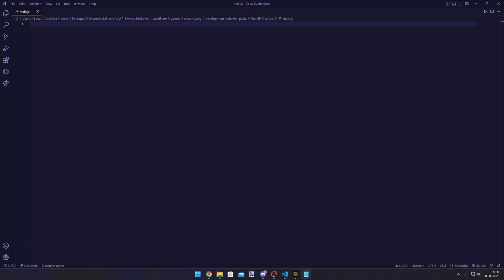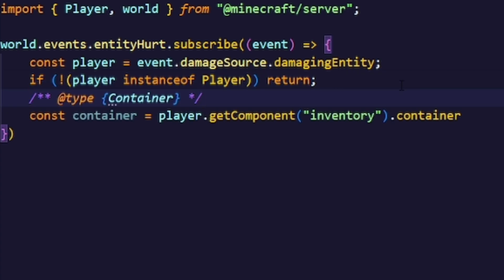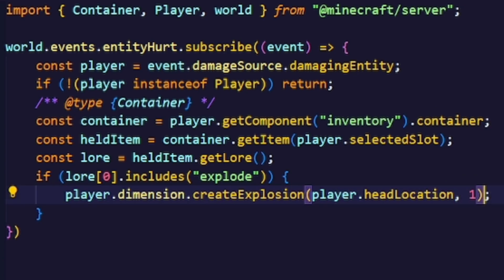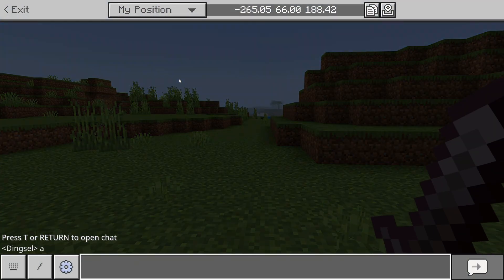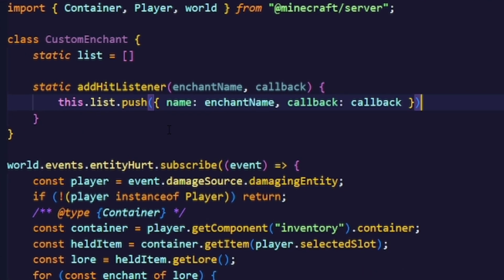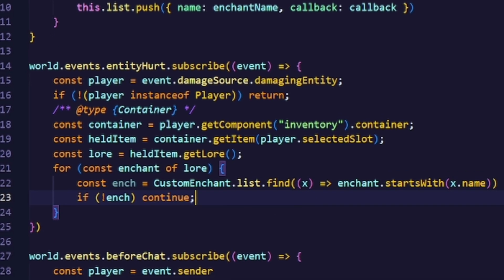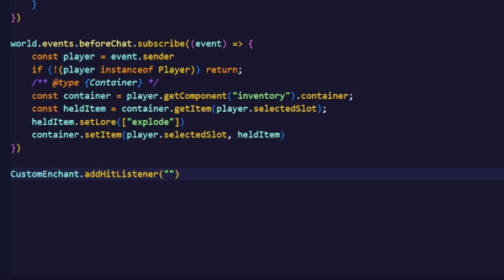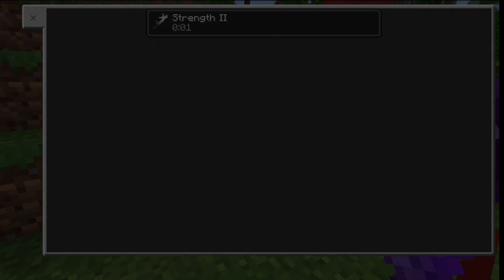HOW TO CREATE CUSTOM ECHANTS IN MINECRAFT BEDROCK (scripting api)